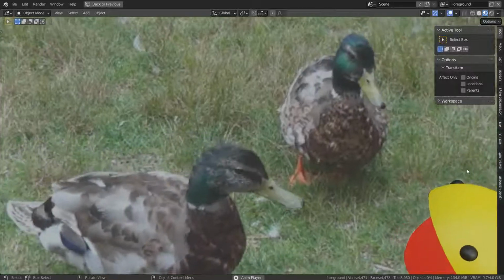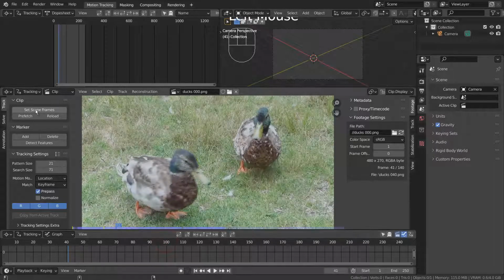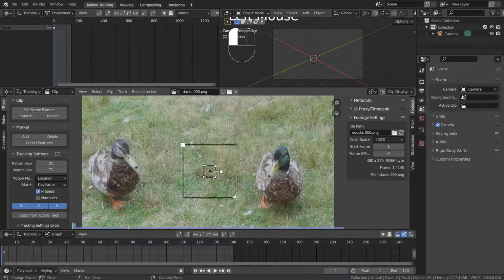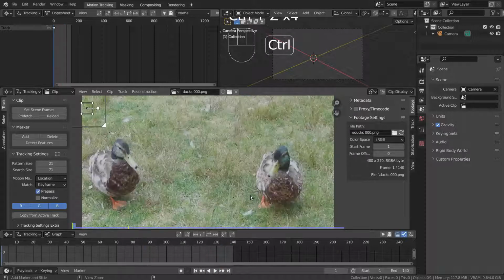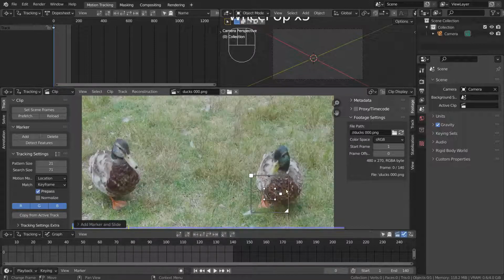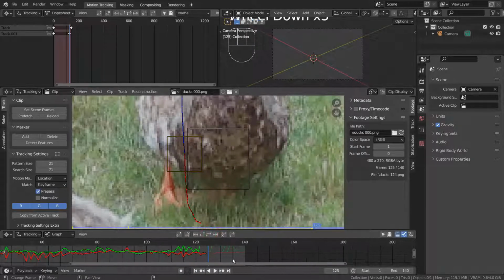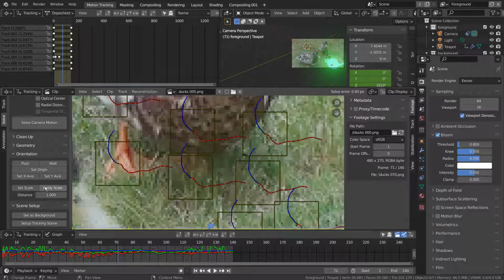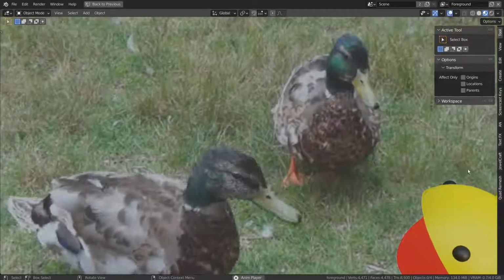Blender Tutorial - VFX - How to motion track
- Requirement -

1. A video footage - I had to use an application called 'ScreenToGif' to convert a MP4 video into PNG files, because the crash issue I mentioned above occurred, when I used a video clip with a resolution bigger than 1920 x 1080.
2. If your Blender is working without any issues, please use the video footage, but if it crashes -- convert them to PNG image files and import them into Blender instead like I did.

- Additional step-by-step tutorial - Reverse tracking method -

1. Open Blender.
2. Click 'VFX'.
3. Click 'Open'.
4. Load a video clip, or image files.
5. Under 'Clip', click 'Set Scene Frames' to adjust the frame count.
6. Click 'Prefetch' for faster video preview.
7. Play the animation and find spots that don't disappear from the beginning to the end.
8. This means if we place the tracker there, the tracker will always be visible throughout the clip.
9. "Control + Click" to place a marker.
10. "Control + T" to track the marker.
11. If your tracking stops before the of the frame, go to the very last green and red lines in the frames.
12. Select the marker, and press "Alt + S" to make the tracker shell a bit larger.
13. Try tracking again, and it should go further.
14. The tracker (red + green lines) status must be visible from the first to the last frame.
15. When it's done, add 3 more trackers that way and track them.
16. The 5th marker needs to be placed on the last frame, and tracked to the first.
17. Place the marker on the last frame, and press "Control + Alt + T" to track it backward.
18. Add 3 more markers and track them the same way.
19. Once you have total of 8 markers being tracked on the video clip, go to the 'Solve' tab and click the 'Solve Camera Motion' button.
20. If all 8 markers are not being tracked, the 'Solve Camera Motion' will not work.
21. Go to 'Scene Setup' and click 'Setup Tracking Scene'.
22. Select 3 markers on the floor, and click 'Floor'.
23. Go to the camera view above and select the '3D cursor' pivot.
24. Select the camera, and type "R" and "Z" to rotate the camera to match the object's alignment with the video.
25. Remove the default cube and replace it with any object or animation.
26. To render the scene, please go to [Render Properties] and [Film] to check the 'Transparent' option.